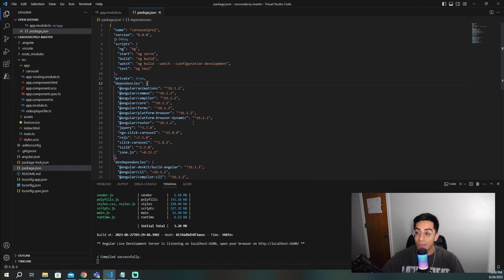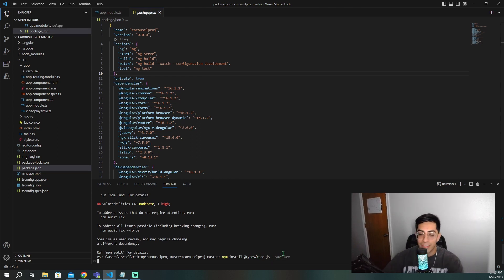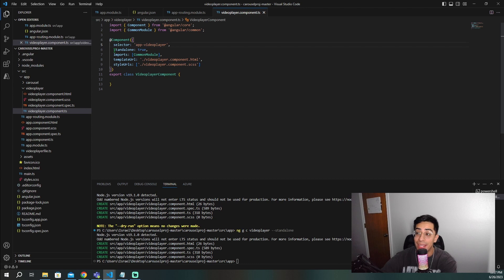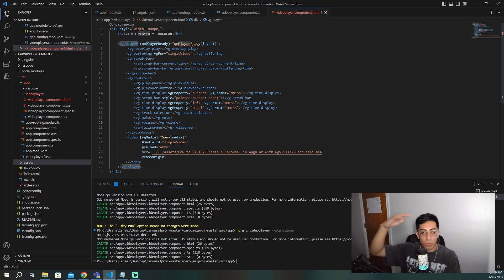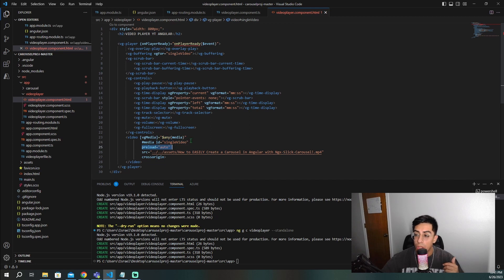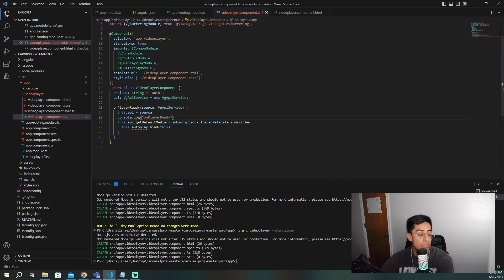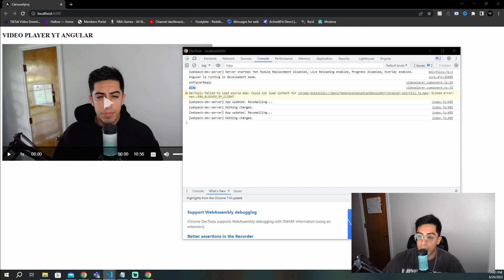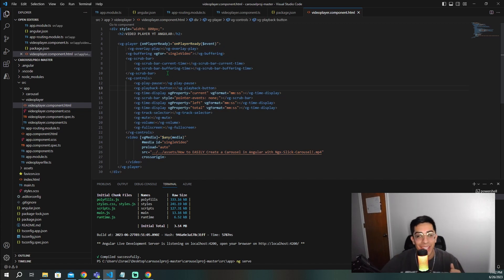The BEST Angular Video Player Using NGX-VIDEOGULAR!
When it comes to playing videos in Angular there arent alot of options but the best angular video player to use is definitely Ngx-Videogular. This package is by far the best Angular video player out there, especially for free. Its quick to get working with any type of source you might have. It also comes with a lot of cool customization and does give you a certain degree of control accessing the api which is nice to have. Links to the code and the documentation is below!

TimeStamps
00:00 Intro
00:26 The Angular 16 Project
00:45 How To Install NGX-Videogular
02:08 Adding The Video Player To Our Project!
07:18 The Demo Of The Video Player!